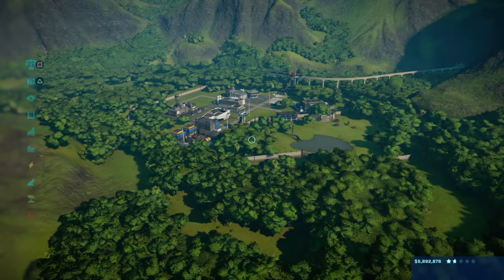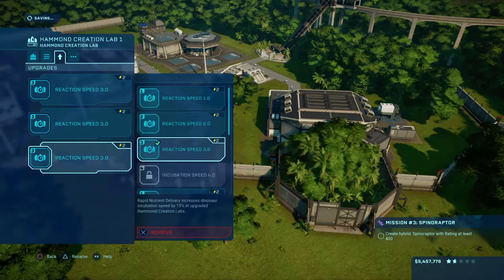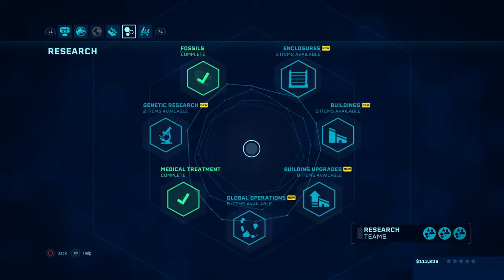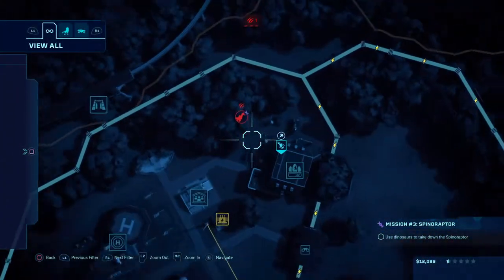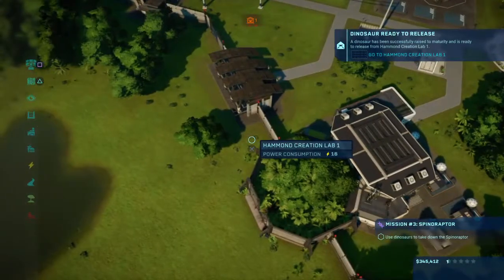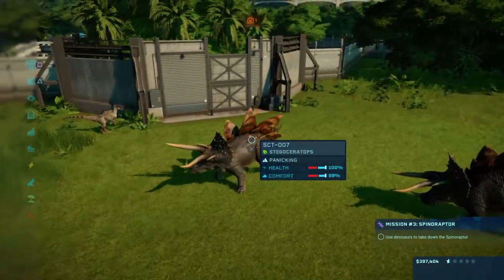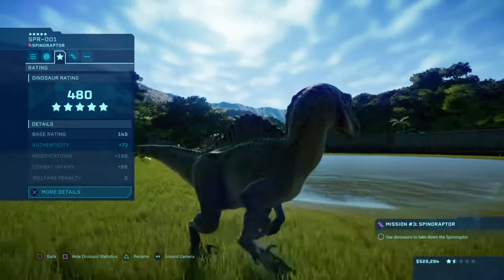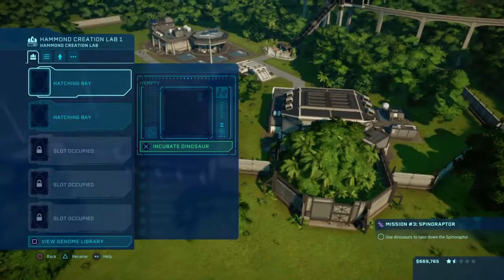I've Created a MONSTER!!!! | Jurassic World Evolution (Secrets of Dr. Wu) Ep. 13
As much as I was excited to see the Spinoraptor for the first time, I had no idea what I was gonna be in for!